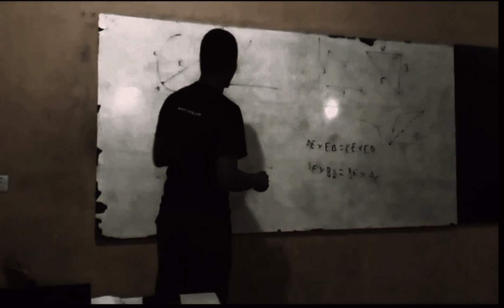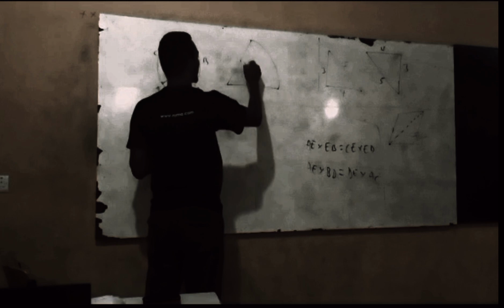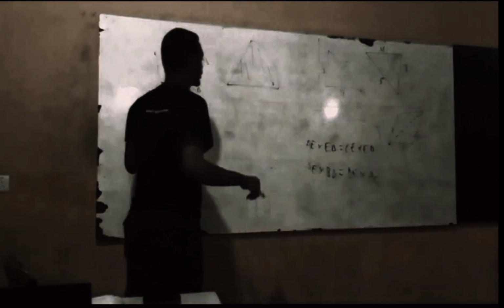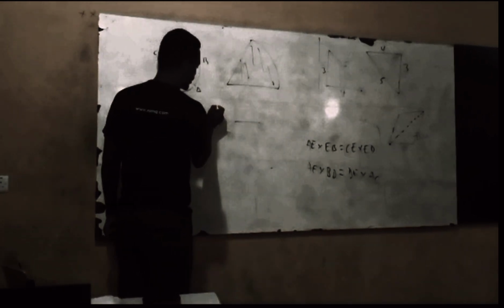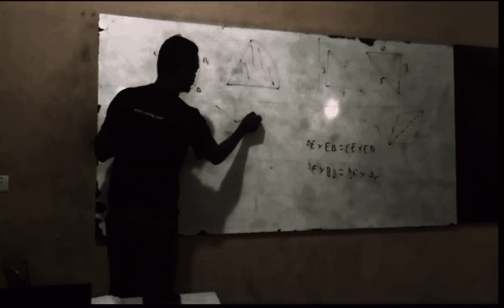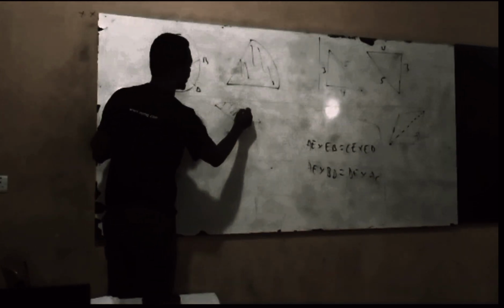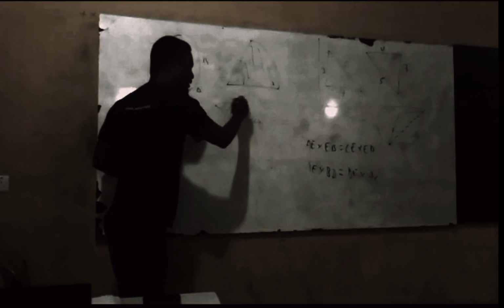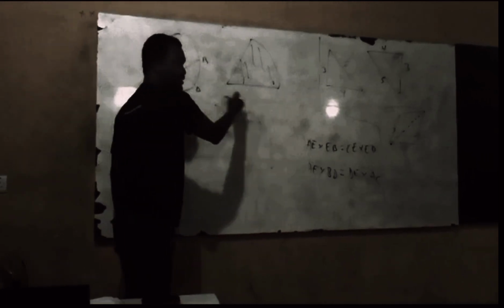BASIC DEFINITIONS: GEOMETRY; Points, Lines Angles.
Learn with Mr. DELALINAM AMEGAGO author of THINKING MATHEMATICS.